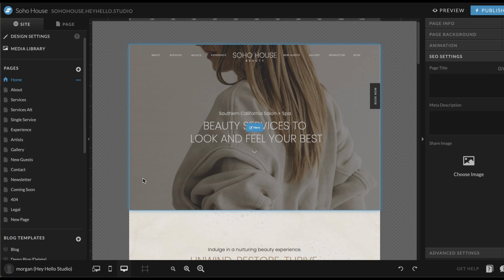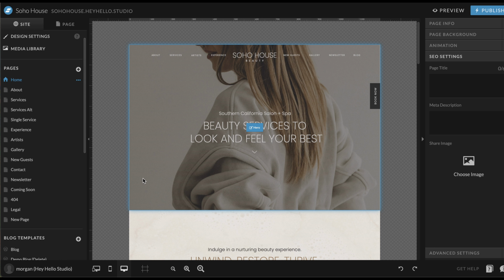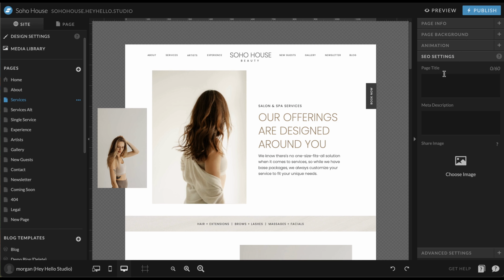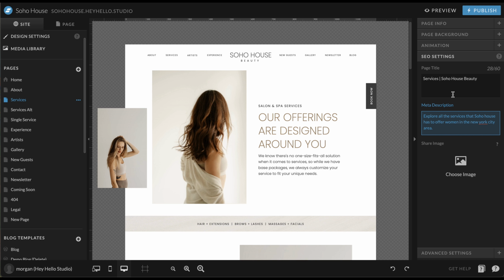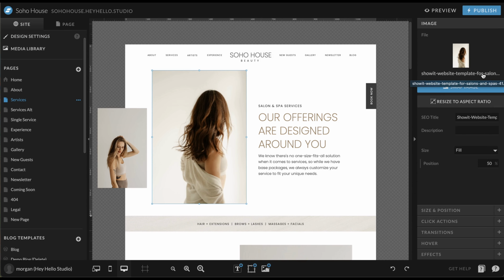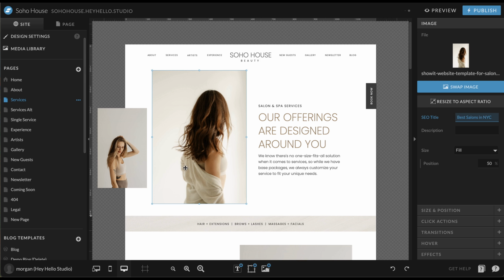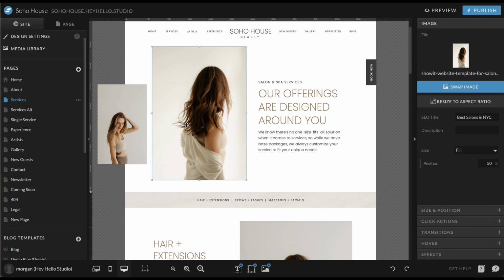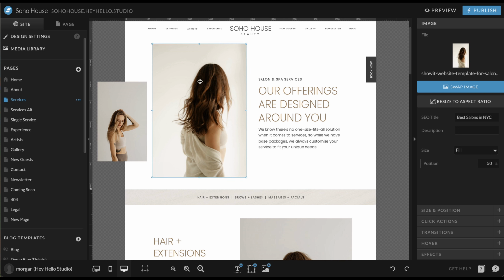Optimizing a Showit Site for SEO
Learn how to optimize your Showit site for SEO, from page-level SEO to image SEO and additional resources.

TIMESTAMPS
0:00 - SEO Intro
0:25 - Page SEO
2:22  - Image SEO
3:40 - Saving SEO Work
4:23 - Additional SEO Resources